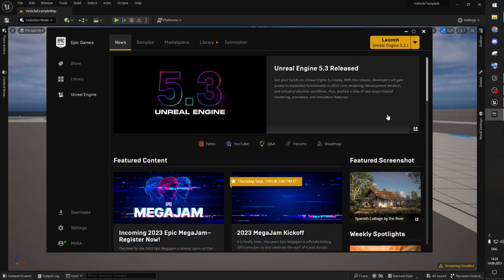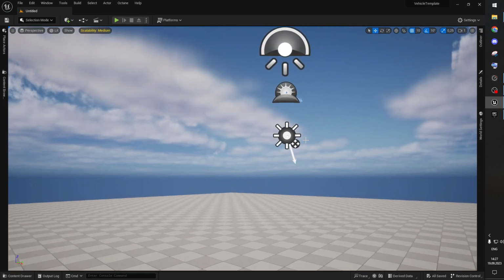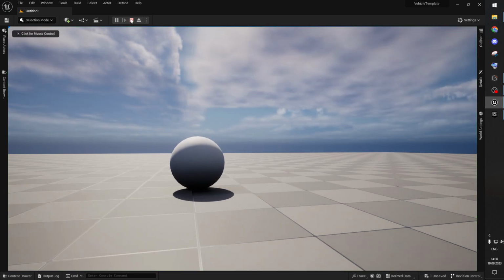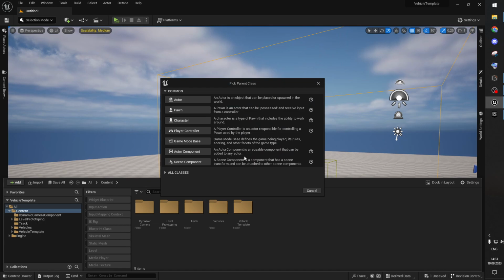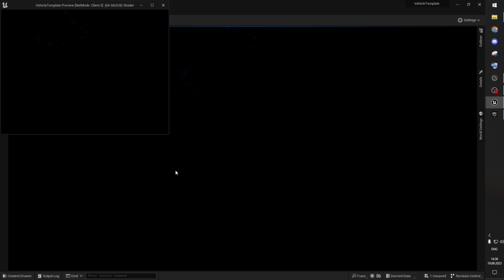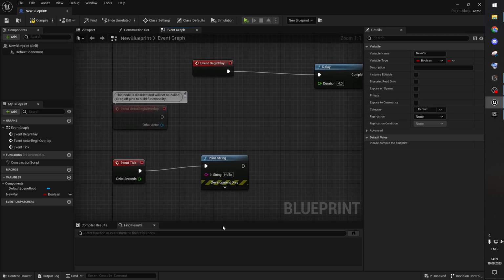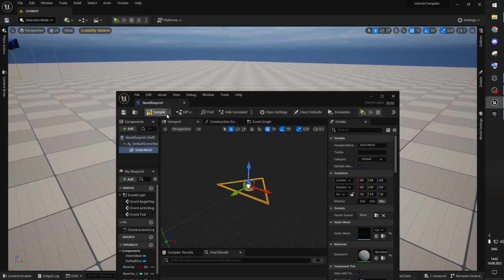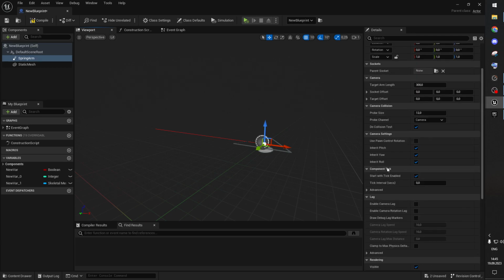Migrating from Unity to Unreal Engine - quick tips and most common misconceptions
Since lots of people is migrating to UE, here's a quick video on some basic things that would prevent you from mistakes and misconceptions such as trying to put together basic components, because in this engine they are available out of the box and actually work really well.